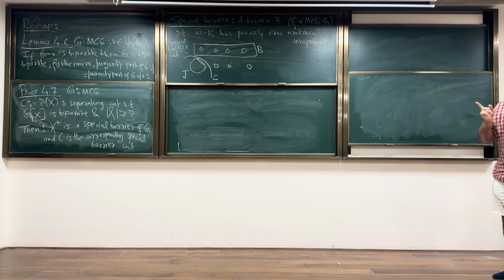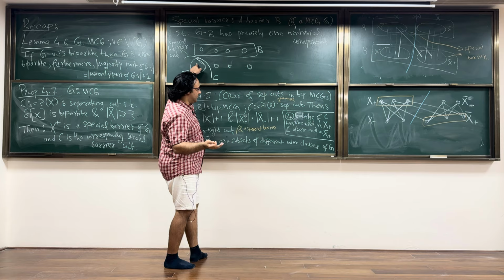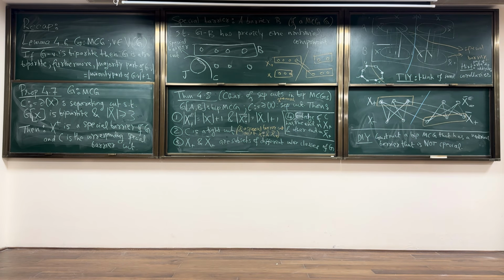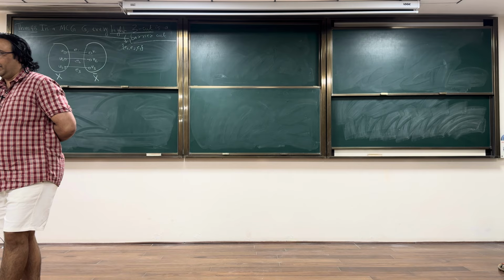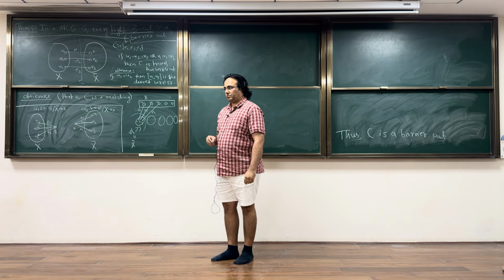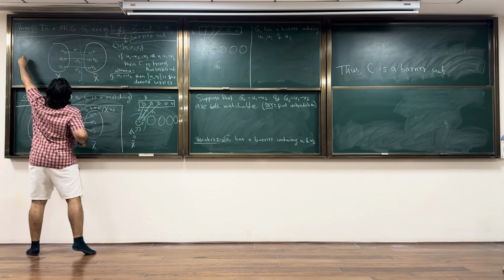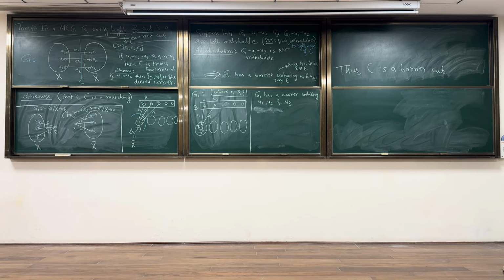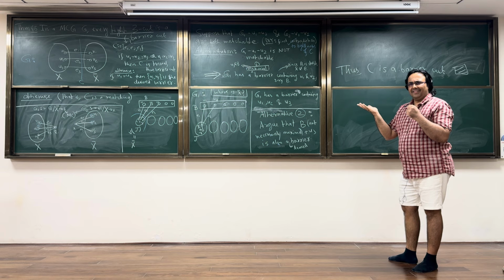Matching Theory Lecture-5: Separating cuts in bipartite graphs, and tight 3-cuts, are barrier cuts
In today's lecture, we discussed two important types of barrier cuts:

Firstly, we observed that in a bipartite matching covered graph, the following concepts coincide: separating cuts, tight cuts and barrier cuts. The proofs were left as easy exercises.

Secondly, we proved that all tight 3-cuts (in any matching covered graphs) are in fact barrier cuts. (The same holds, almost trivially, for both tight 1-cuts and tight 2-cuts.) In order to prove this, we made use of several basic facts that have been observed/proved thus far (in preceding lectures).

Consequently, all of the "interesting" 2-separation cuts contain four or more edges.

In a previous lecture, we saw an example of a tight 5-cut that is neither a barrier cut nor a 2-separation cut; is there such an example of a tight 4-cut? If NOT, can one prove that every tight 4-cut is either a barrier cut or a 2-separation cut? I don't know the answers to these questions. Perhaps, they are NOT too difficult to answer. Well, good luck, and have fun!

Our next big goal is to prove Lovász's Unique(ness of) Tight Cut Decomposition Theorem:

Lovász (1987): Any two applications of the tight cut decomposition procedure to a matching covered graph yield the same list of bricks and braces.

Matching covered graphs devoid of nontrivial tight cuts are called bricks if they are nonbipartite; otherwise, braces.

In order to prove Lovász's result, our first task is to "de-algorithmize" the tight cut decomposition procedure! Try it yourself before the next lecture. Here's a hint: instead of thinking of the tight cut decomposition procedure as a recursive sequential procedure, see if you can come up with an equivalent formulation using families of nontrivial tight cuts (with some special property).